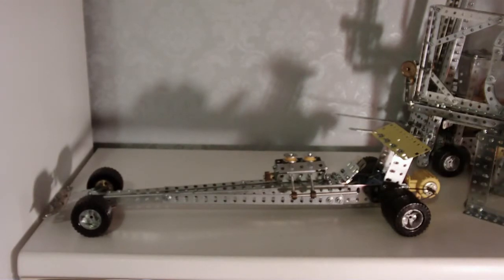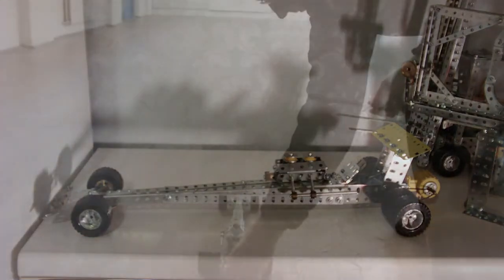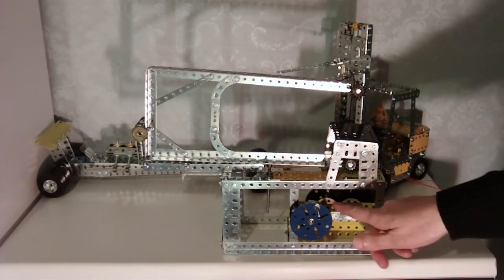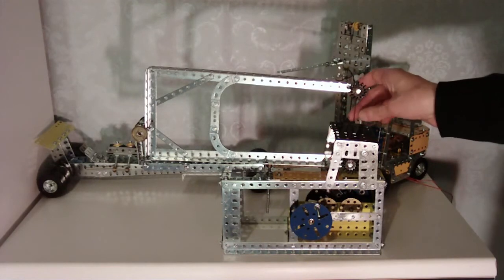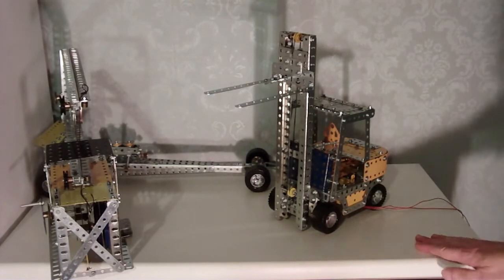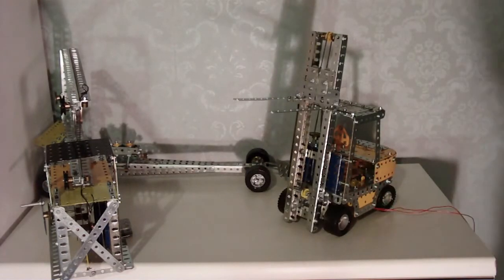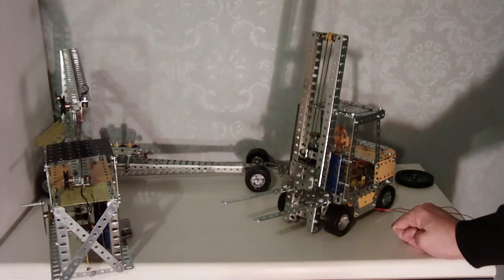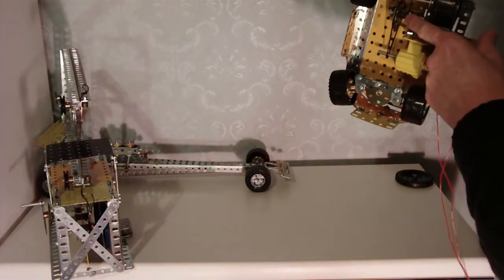Meccano 1978 Set Five models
3 models from Set 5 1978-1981. Dragster (5.1), Jigsaw (5.2), Forklift truck (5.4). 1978 price £24.95.